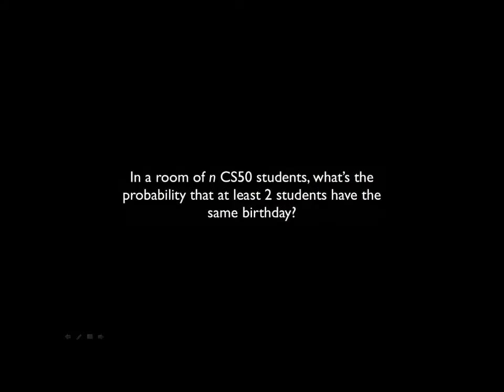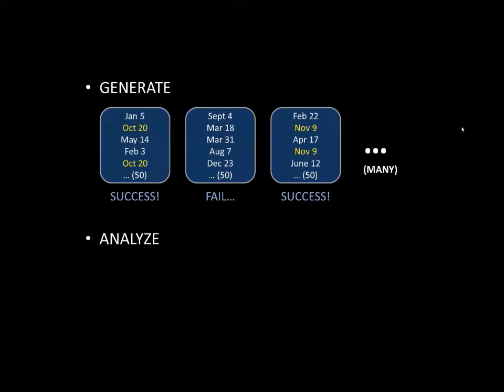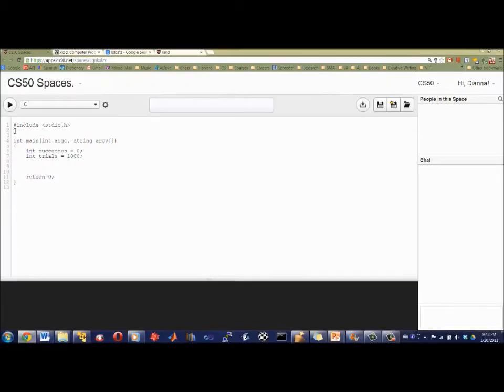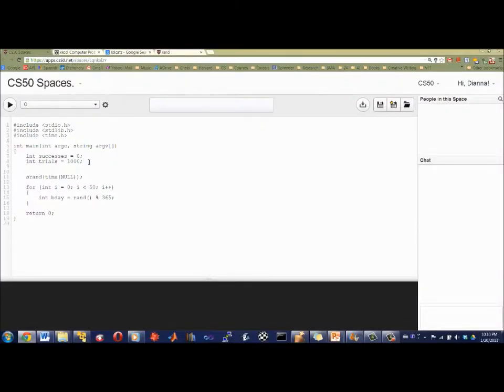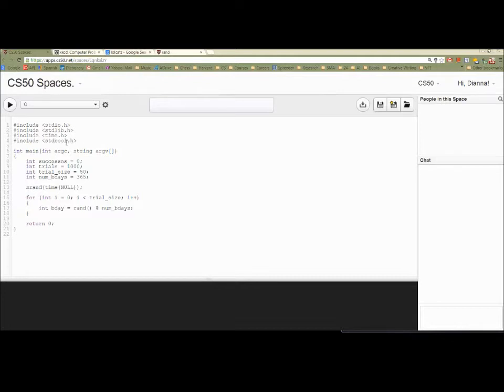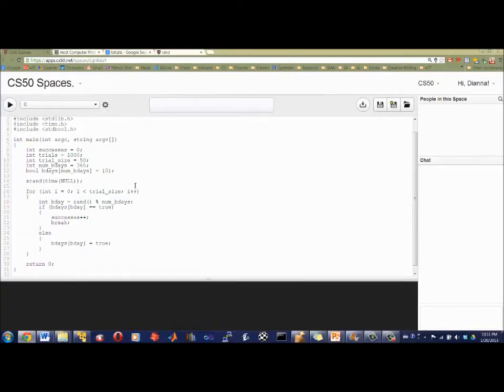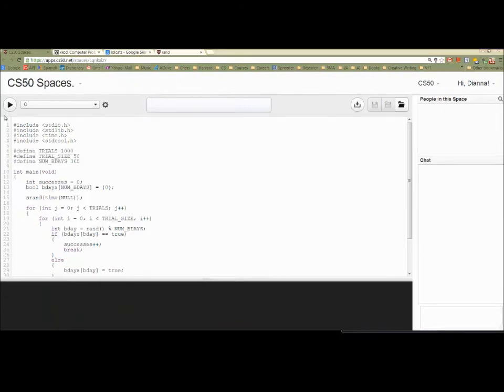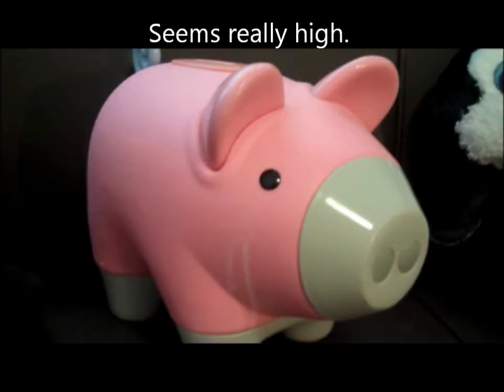cs50 apply!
O hai! This cs50 "section" will go over a simple simulation of the birthday problem (n = 50).